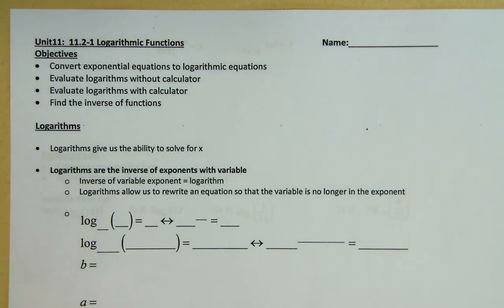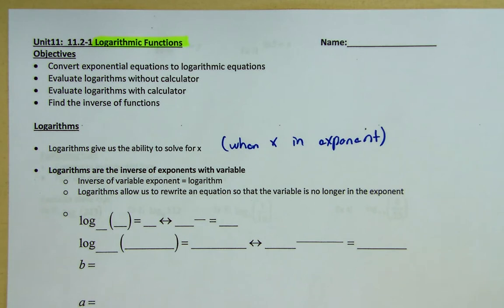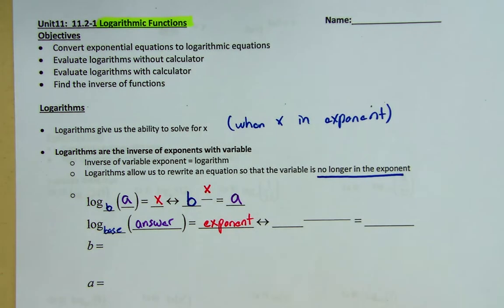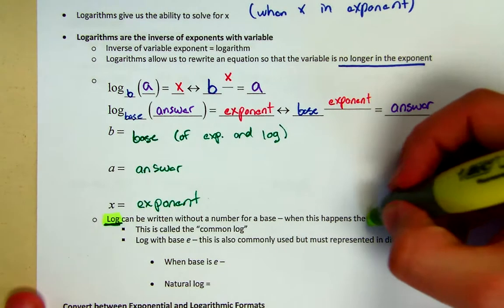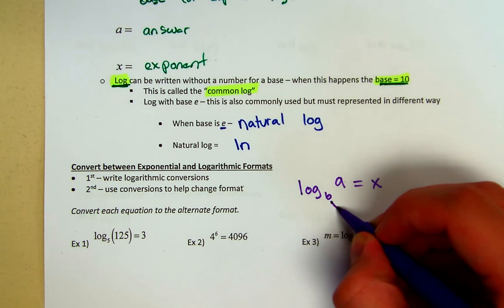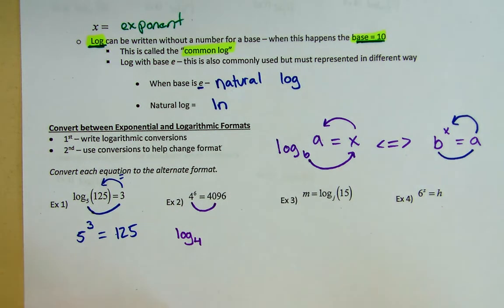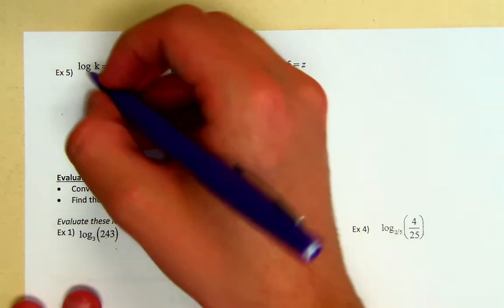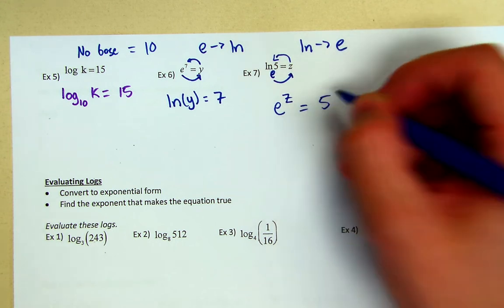11.2 Part 1 Logarithmic Functions